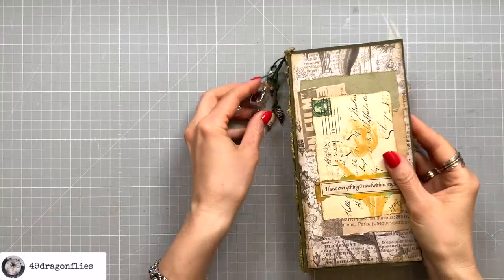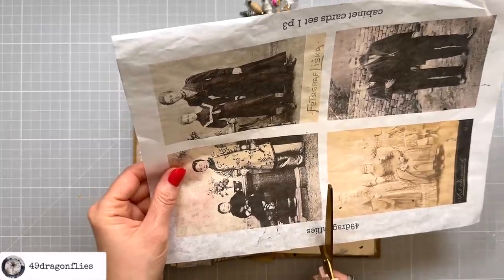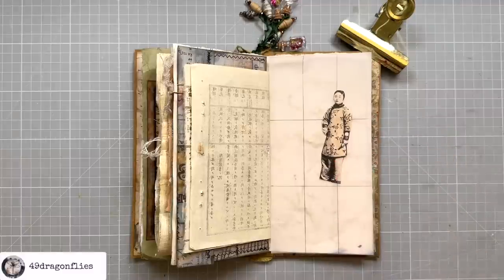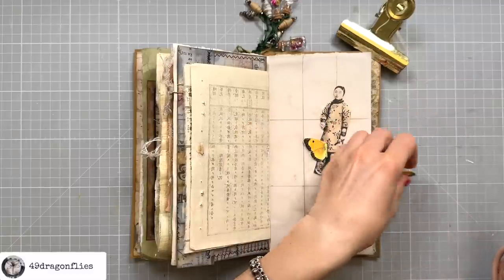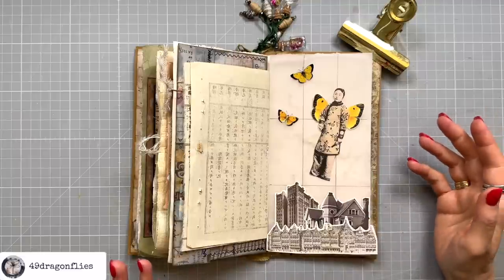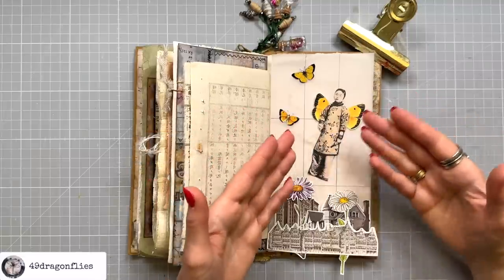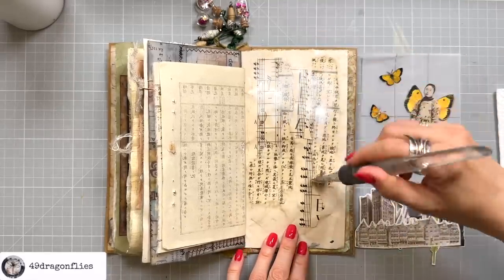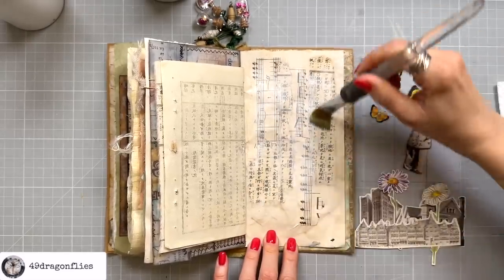Master the Art of Collaging Using the Rule of Thirds!/Junk Journal Snacks #88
The rule of thirds is a composition guideline that can be applied to various art forms, including collaging. It involves dividing the composition into a grid of nine equal parts using two equally spaced horizontal lines and two equally spaced vertical lines. Here's how you can apply the rule of thirds in collaging.

Supplies mentioned:
*Extraordinary Things To Cut Out And Collage
*Prima Marketing Watercolor Confections Pastel Dreams

*6 Pack Blending Brush Set
*3 in 1 Glue 4 oz. bottle
*12 Digit Rubber Rolling Alphabet Stamp